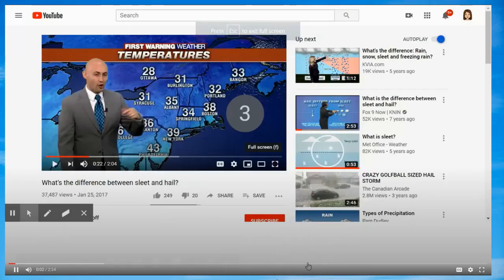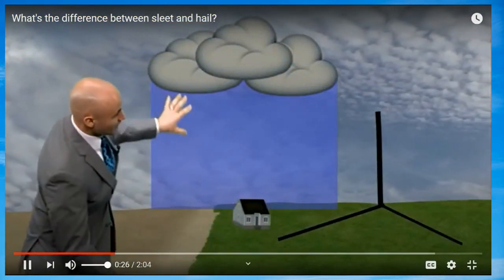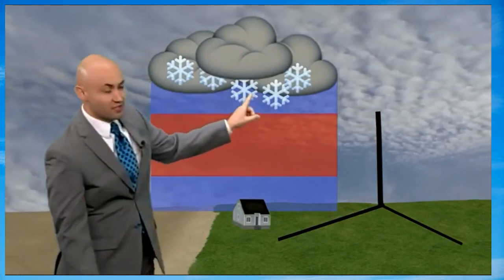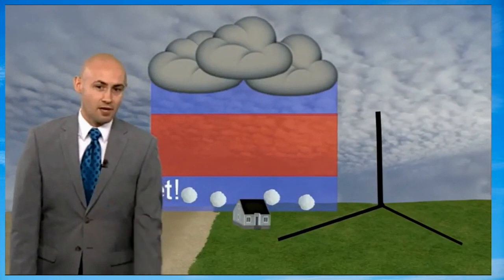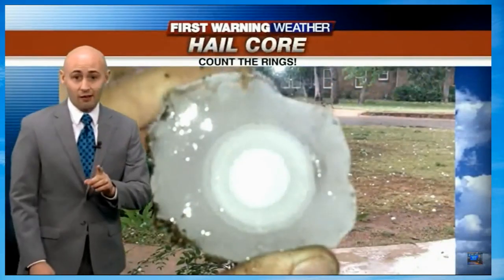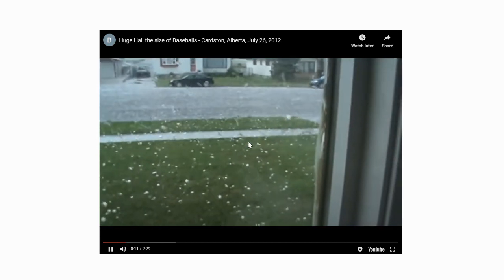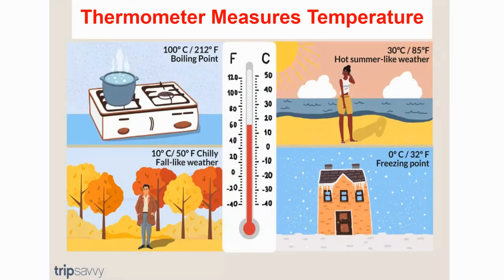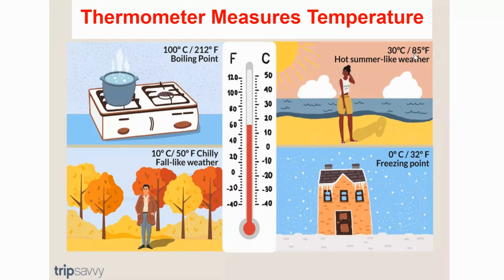Precipitation Mini- Lesson